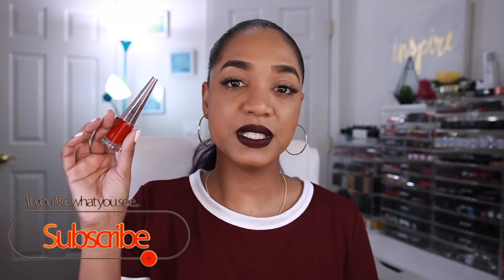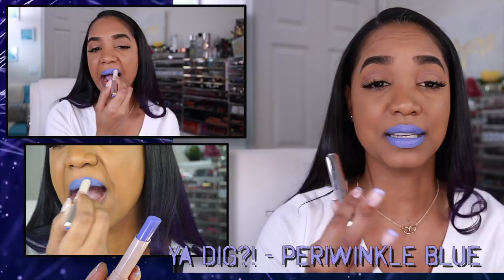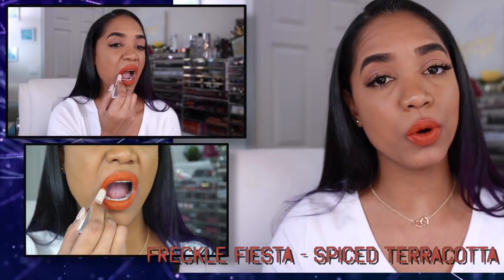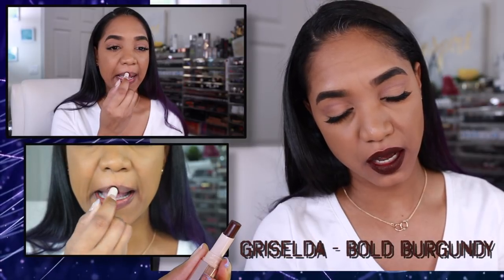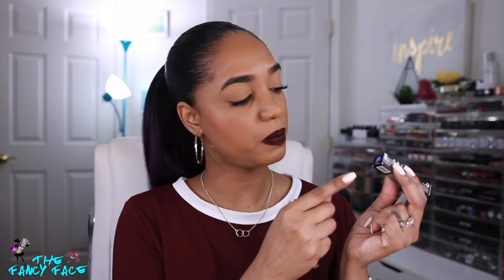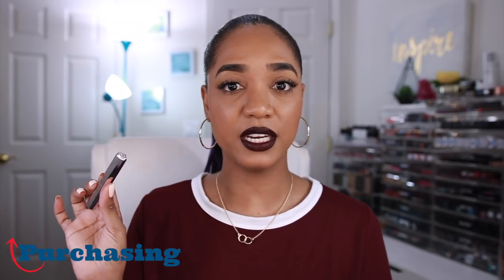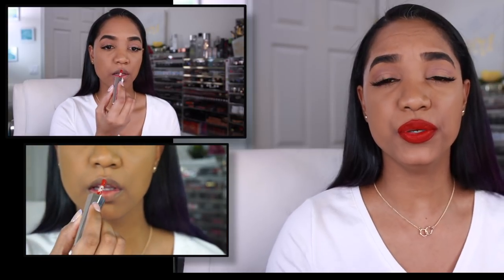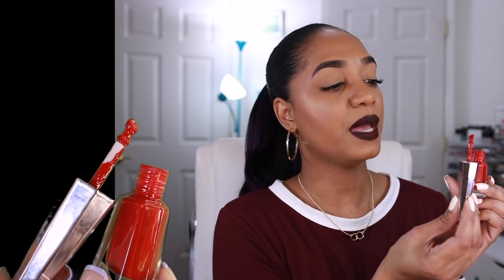💋 Fenty Beauty 💋 MATTEMOISELLE Plush Matte Lipsticks + Stunna LIP PAINT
♡ Get $10 welcome bonus when you first sign up and spend $25+

PRICE: $18.00
SIZE: 0.06 oz/ 1.7 g

An ultra-slim lipstick with a long-wearing, petal-soft matte finish, created in a rainbow of weightless, color-intense shades designed to flatter all skin tones.

SHADES SHOWN:
S1ngle - blushing nude
Ya Dig?! - periwinkle blue
Freckle Fiesta - spiced terracotta
Shawty - warm chestnut
Candy Venom - electric pink
Ma'Damn - royal red
PMS - moody brown
Griselda - bold burgundy

PRICE: $24.00
SIZE:  0.13 oz/ 4 mL

A weightless, 12-hour liquid lipstick with a soft matte finish—born in one head-turning red shade that looks incredible on all skin tones.

SHADE SHOWN:
Uncensored - perfect universal red

★  I'm also on INSTAGRAM and SNAPCHAT
thefancyface

CAMERA:
Canon EOS Rebel T6S DSLR Camera

ALL of the products featured in this video were purchased by me, myself and I.  I am NOT being compensated to feature them. My thoughts as always are unbiased and based on my own overall experience.